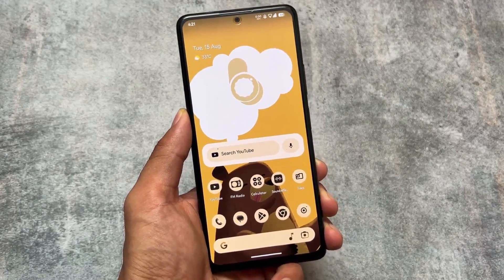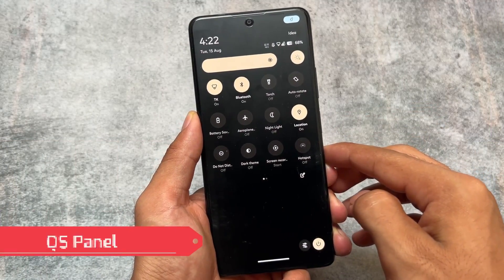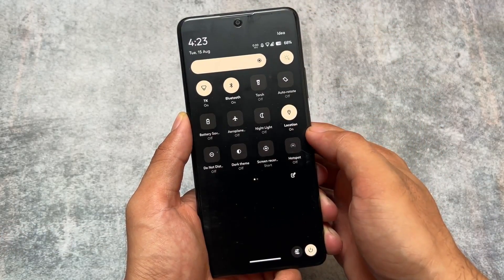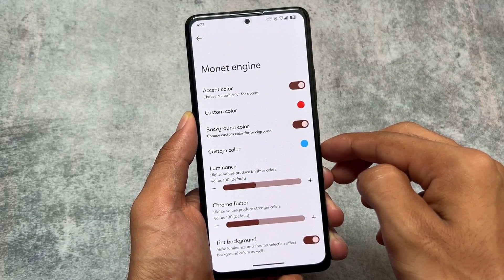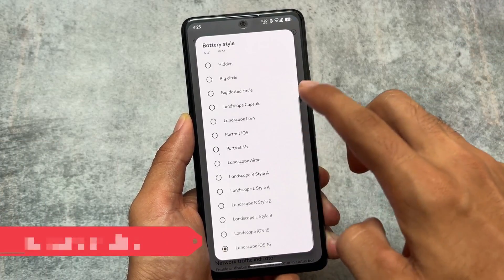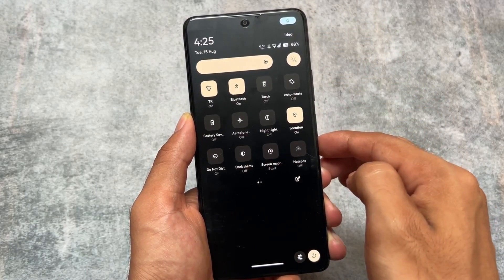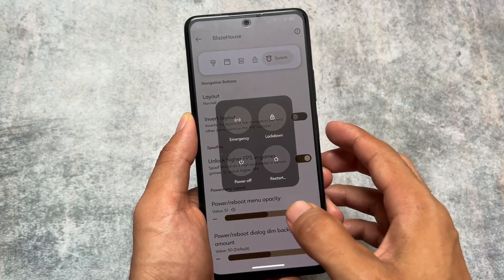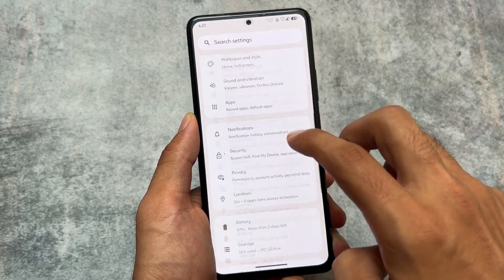Project Blaze ROM V2.9 - I bet you're going to Love this New Update | Top 10 New Changes!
Hey guys, What's Up? Everything is good I Hope. In this video, I'm gonna show you the " Project Blaze ROM V2.9 - I bet you're going to Love this New Update | Top 10 New Changes! ". Make Sure to watch this video till the end to understand everything.

Timeline:
00:00 Intro
00:15 Sec Patch
00:40 QS Panel
01:10 QS Tiles
01:35 Monet
02:00 Smart Pixels
02:36 Battery Styles
03:01 FPS in ScreenRecorder
03:37 Powermenu Opacity
04:02 New Settings UI